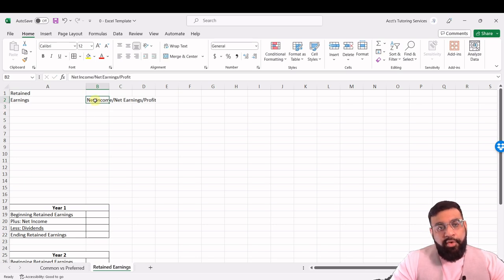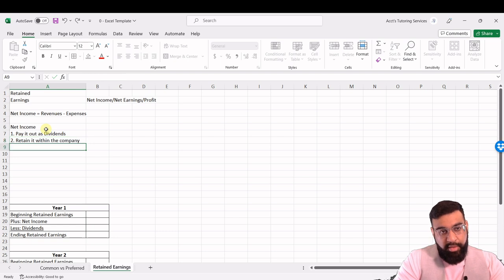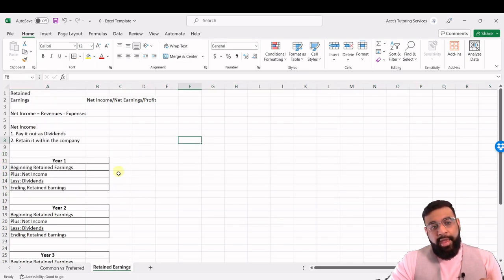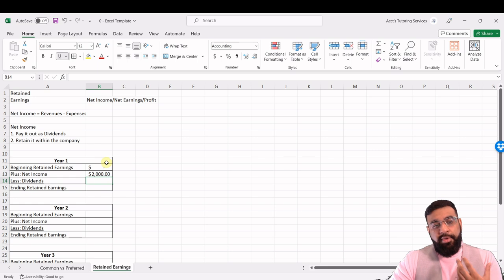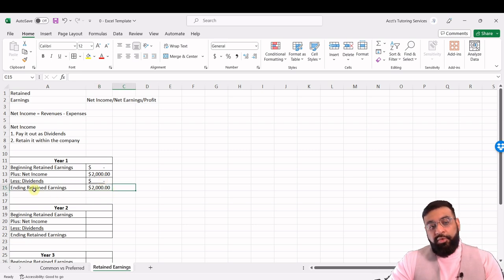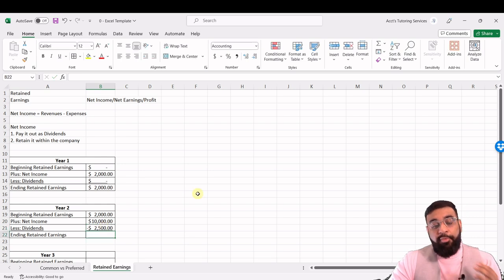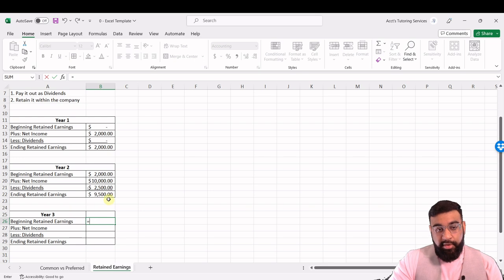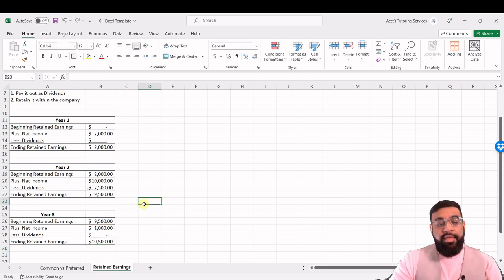What are Retained Earnings?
*Short & Simple Definition:* Retained earnings are the accumulated net profits of a company that have not been distributed to shareholders as dividends.

*Real-World Example:* If your small business makes a profit of $10,000 and you decide to use that money to buy new equipment instead of taking it out for yourself, that $10,000 becomes retained earnings.

*Deeper Dive:* Retained earnings are reported on the balance sheet within the shareholders' equity section. They are a crucial indicator of a company's financial health, representing the profits that have been reinvested back into the business for future growth.